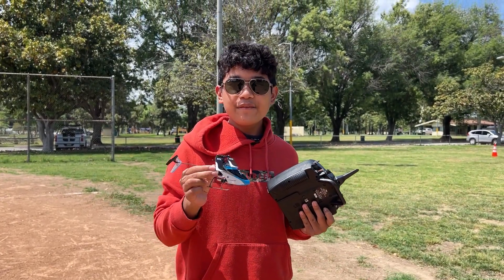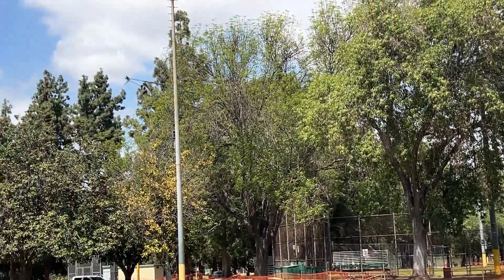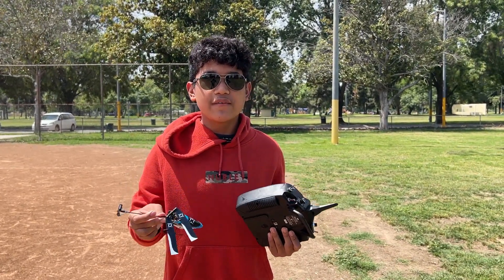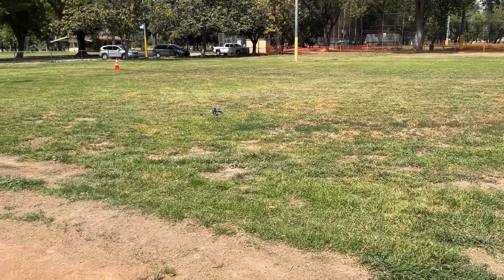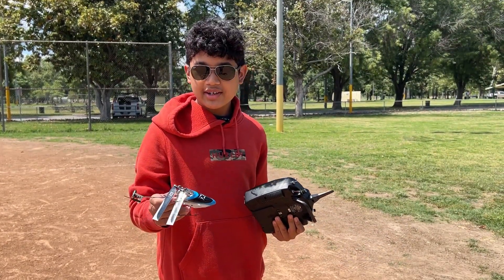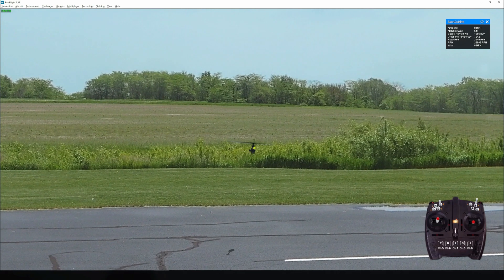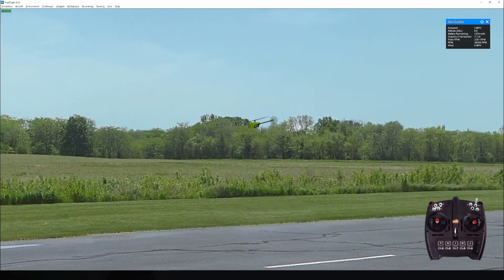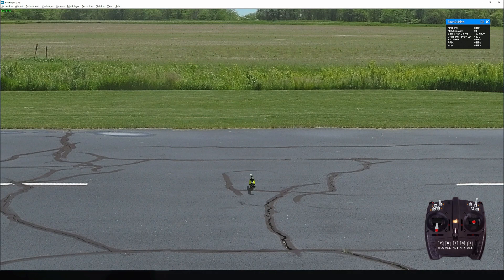Blade Nano S3 - FINALLY DID MY VERY FIRST INVERTED HOVER!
I practiced on RealFlight 9.5s using the Fusion 270 heli. RF 9.5s does not have a model for the Blade Nano S3. Took what I learned to the park and did my very first inverted hover outside of RealFlight!

150mAh 1S 3.7V 45C LiPo Battery: PH 1.5 (Ultra Micro)

Interested in getting started with RC airplanes?
Remember that RC airplanes are not toys! You MUST have adult supervision!

Here are some helpful links to review BEFORE you fly:

Enroll for membership in the Academy of Model Aeronautics:
Academy of Model Aeronautics National Model Aircraft Safety Code